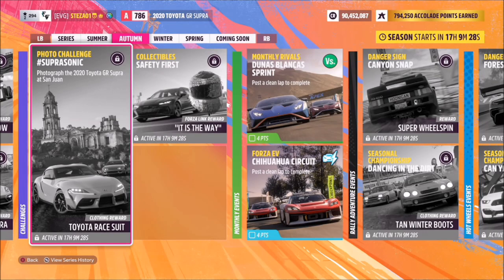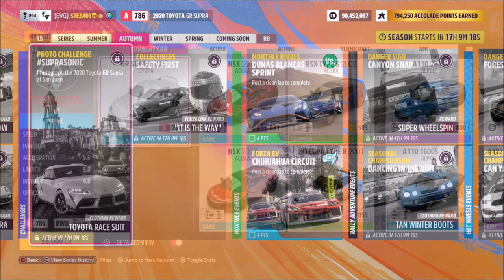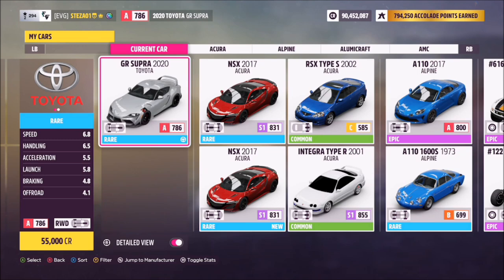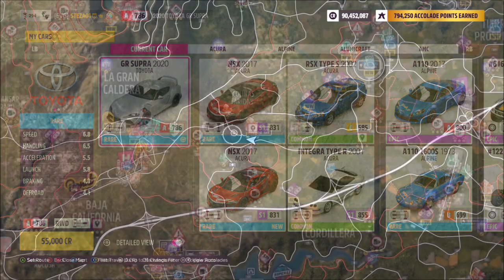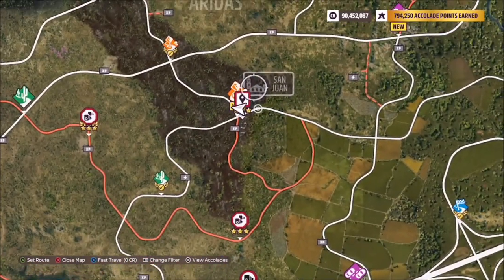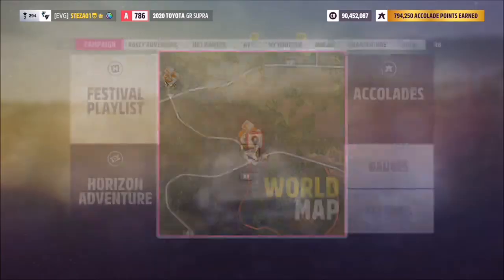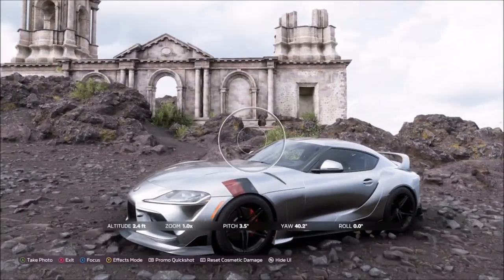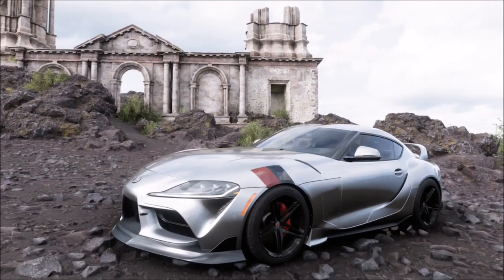Forza Horizon 5 - Photo Challenge Guide - SUPRASONIC - San Juan Location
This weeks photo challenge wants you to take a photo of the 2020 Toyota GR Supra at San Juan.